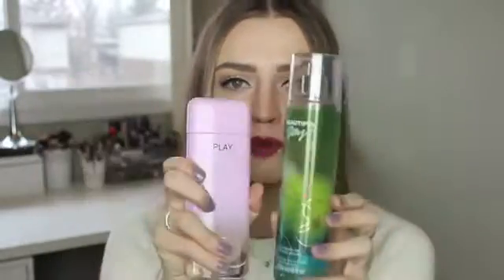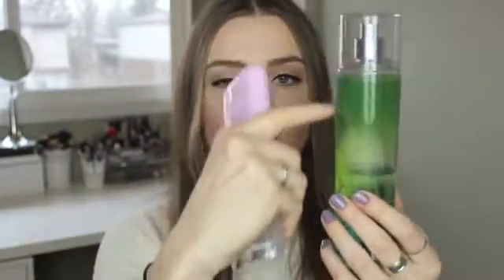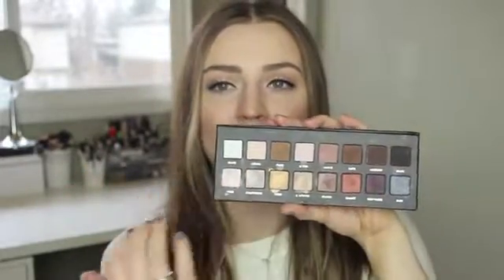OCTOBER FAVOURITES!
PRODUCTS MENTIONED:

Clarins Hydra Quench
Fresh Seaberry Face Oil
Givency Play Perfume
Bath & Body Works Beautiful Day Fragrance Mist
Charlotte Tilbury Filmstar Bronze & Glow
NARS Pur Radiant Tinted Moisturizer
Bite Beauty Cranberry High Pigment Pencil
Revlon Matte Lustrous Lipstick in Nude 001
Dior Incognito Lipstick #316

Camera: Canon Rebel T3i 18-55mm Lens